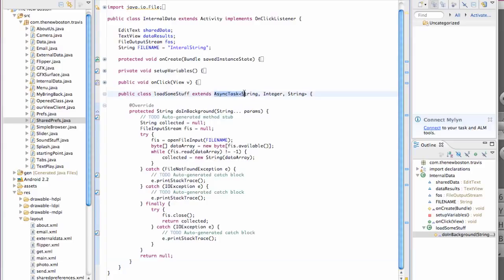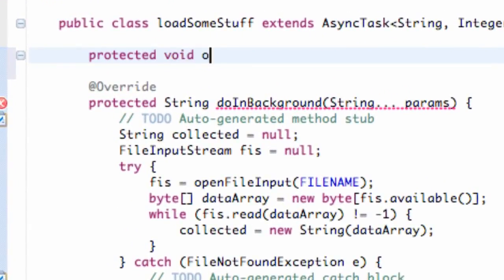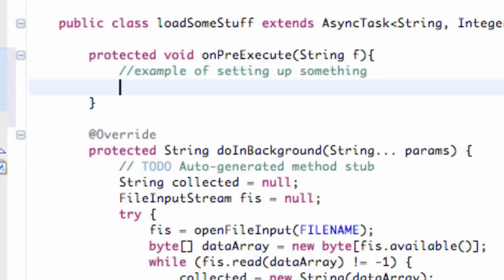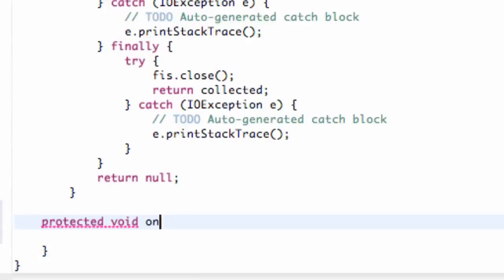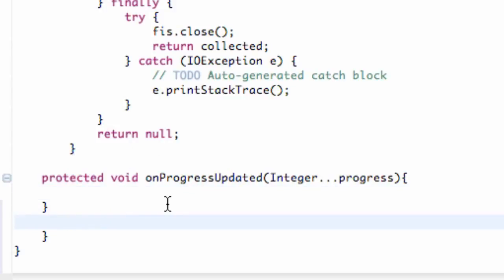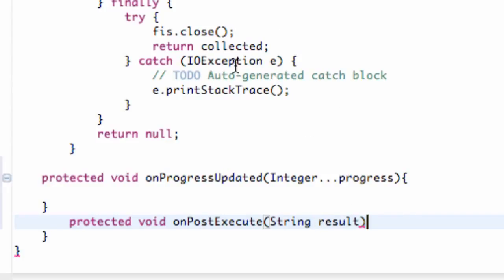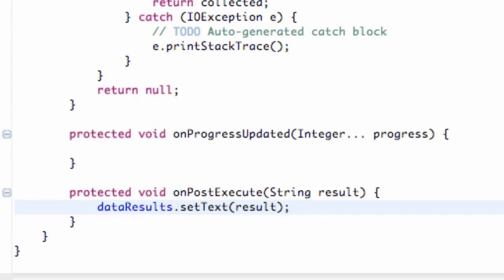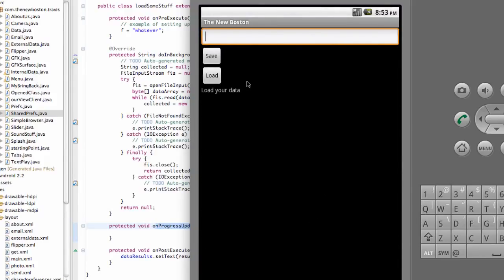Android Developing Applications Tutorial 102 The 4 AsyncTask Methods